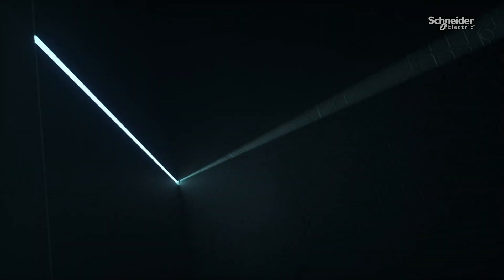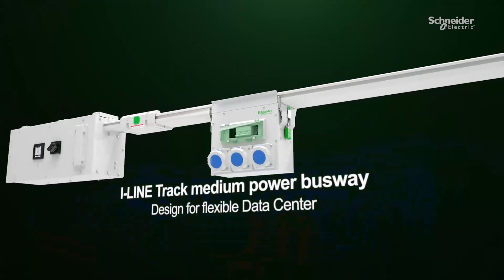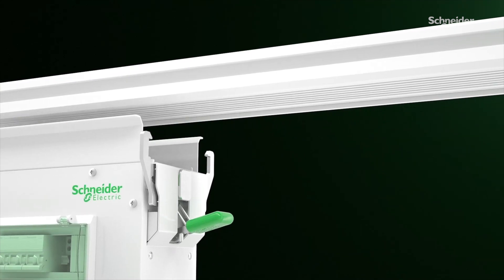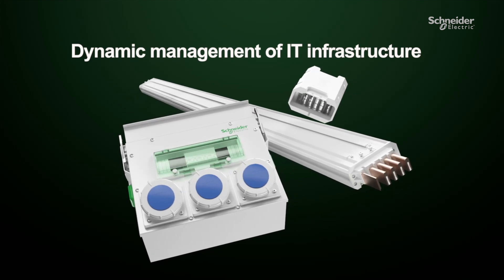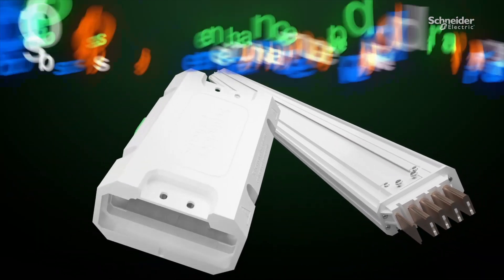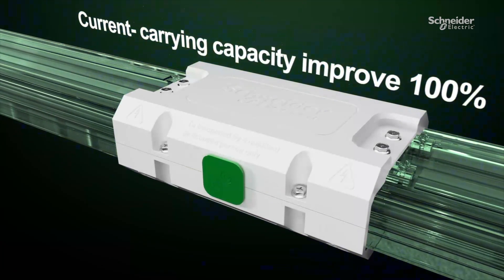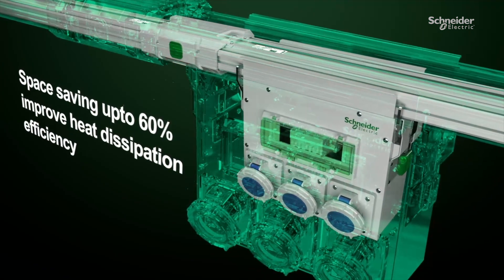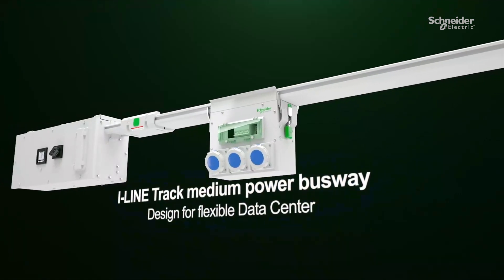I-LINE Track Medium Current Busway | Schneider Electric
Introducing I-LINE Track Medium Current Busway to help you build flexible data centers. Watch this video to discover how you can achieve balance of speed and scale of construction. The I-Line Track Medium Current Busway best matches your need for flexible data center. Its innovative design enables flexible deployment and rapid expansion of cloud edge collaboration. Also, learn how you can make your asset management more visual and proactive through our solution.

👋 GET TO KNOW US BETTER